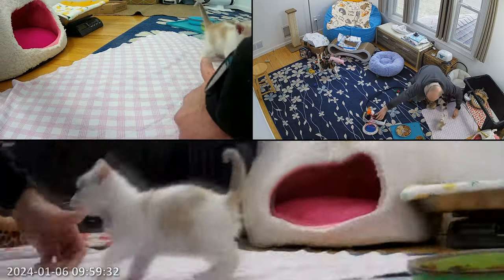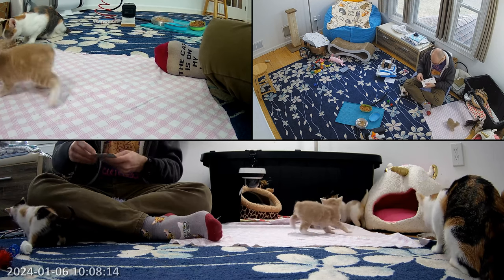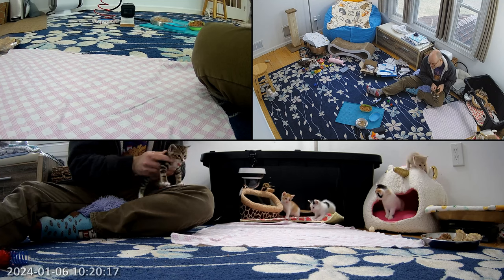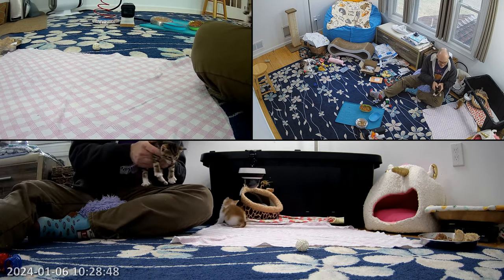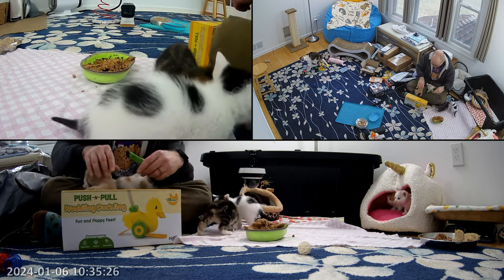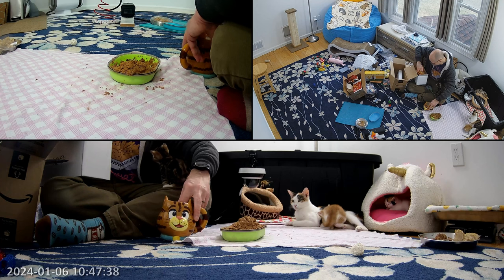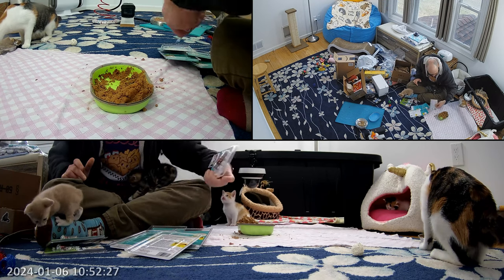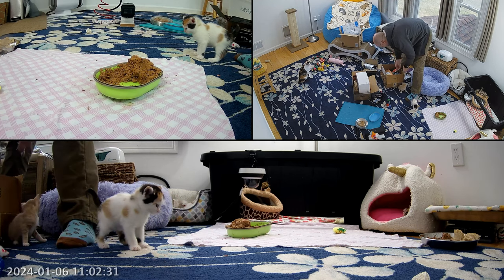Mailbag 2024-01-06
0:00 - Intro, Camera setup, and News
6:10 - Letters
22:34 - Packages
30:56 - Moving packages, Monday litterbox training
34:09 - Food for the kittens
54:44 - Mailbag wrap-up and cleanup
1:16:55 - Final remarks and thanks